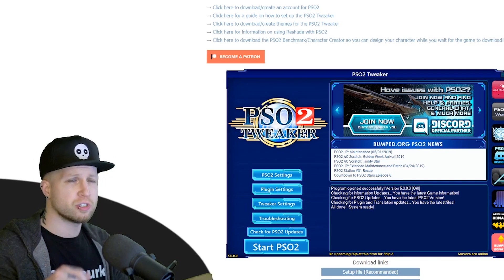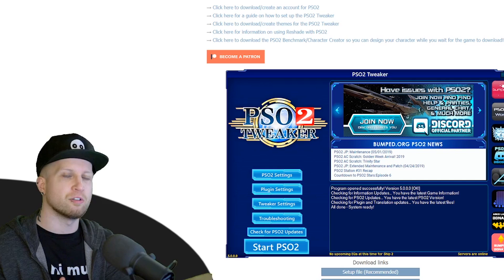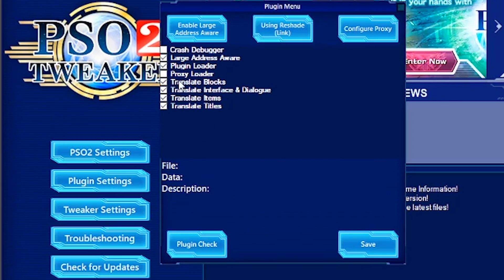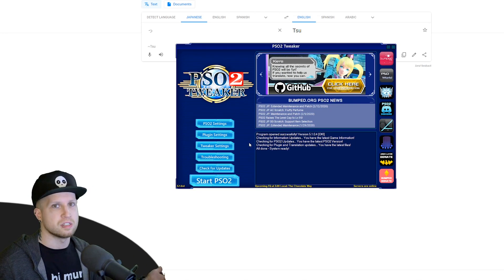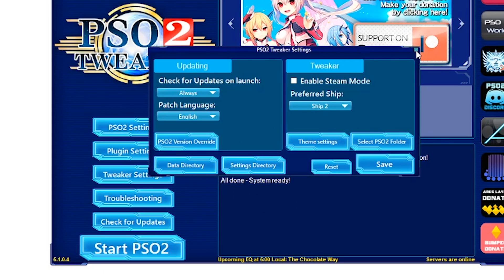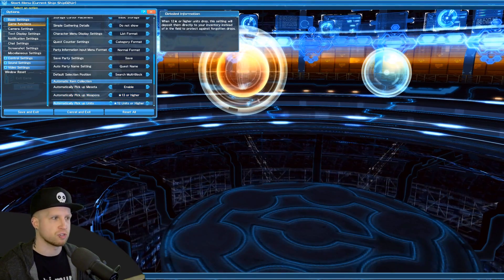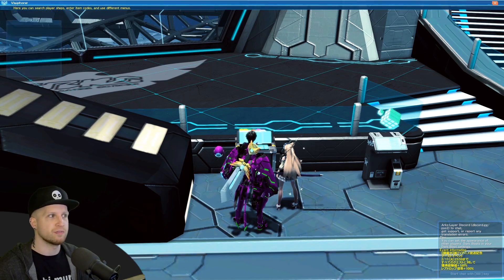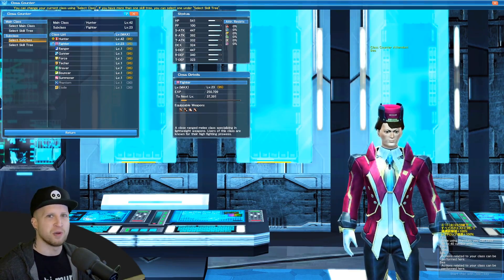HOW TO INSTALL PHANTASY STAR ONLINE 2 WITH THE ENGLISH PATCH (Japan Server)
::PC INSTALL INSTRUCTIONS (includes English Patch)::
1.
2. If you're confused about how to install, read through instructions
3. Start installing PSO2 using the Tweaker.
4. Setup your Sega ID (don't forget to translate the page)
5. Follow the instructions until Sega asks for a Capcha in Japanese.
6. Use the pen tool in Google Translate to draw the Japanese text
7. Enjoy the game! Be sure you join Ship 2 since it has the most English players.

::CONSOLE INSTALL INSTRUCTIONS (does not include English Patch)::
1. Create a new account on PS4 / Xbox One / Nintendo Switch that is a Japanese account.
2. This should allow you to download Japanese Games, so search for Phantasy Star Online 2 / PSO2 in the store.
3. PSO2 is completely free to play, so you should be able to install without issue.
4. Once installed, log out of your Japanese account and log back in to your main account.
5. You now have the Japanese version of PSO2 on your console and should be able to launch it.
6. In the event that you need a Sega ID from the Japanese website, refer to PC step 4 above.

✏️ A quick tutorial explaining how to download and install Phantasy Star Online 2 and play it right now on the Japanese servers with the fan made English Patch. Keep in mind that the English Patch does NOT support console players, so if you plan to play Phantasy Star Online 2 on the Xbox One, PS4 or Nintendo Switch, the entire game will be Japanese. The English Patch for PSO2 is exclusive to PC players, but PSO2 is entirely crossplay, so you can still play with your friends on consoles.
In this tutorial I'll also include some quick tips for getting started in Phantasy Star Online 2, like which Ship / server you should play on as an English Player, how to change your block / lobby and how to add friends.
SERVER: Ship 2
USERNAME: Scyushi

You may have seen a trailer or review, but this playthrough will feature my impressions, reactions, and commentary throughout the full game including the ending! If you're a fan of free to play mmorpg games, then let's play Phantasy Star Online 2 together!

Experience the most responsive action combat system in an online RPG to date. With highly customizable attacks and abilities, PSO2’s combat encourages players to get creative in their battle strategy. Precision and skill determine the outcome of each combat situation, and with eighteen weapon types to choose from, you are never limited to just one playstyle.